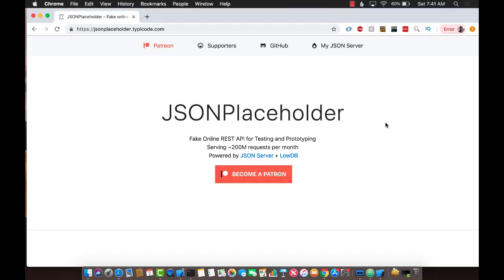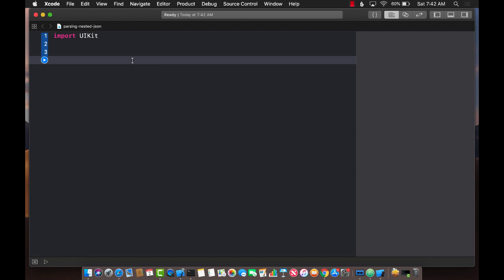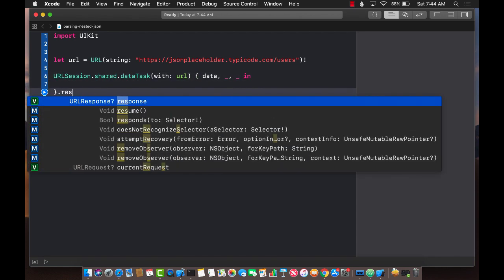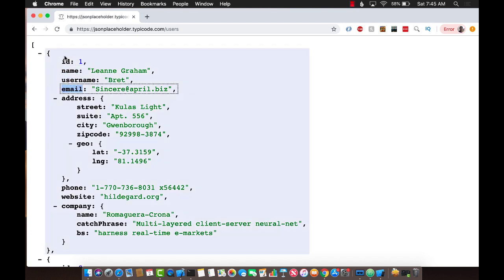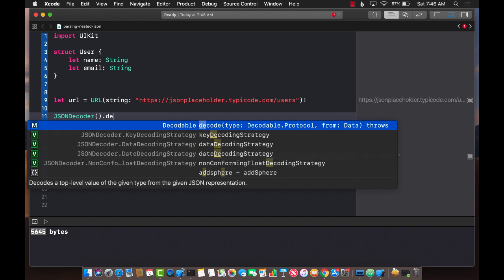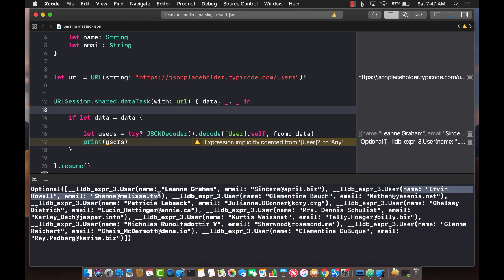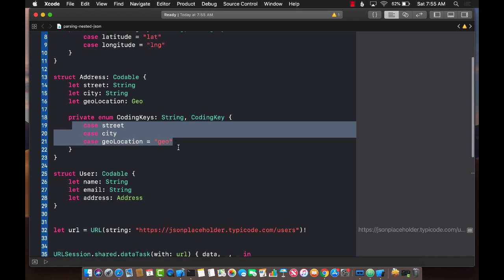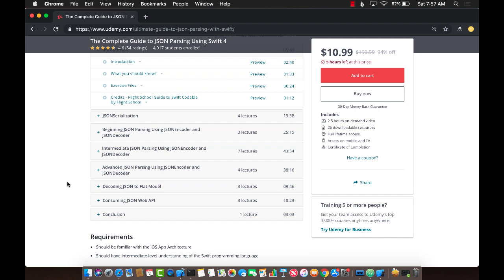Parsing Nested JSON in Swift 4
In this video Mohammad Azam will demonstrate how to parse nested JSON using Swift 4 Codable protocol and then populate it in a custom Post model. Azam will also explain how to provide coding keys to customize your JSON mapping.

Get courses from Big Mountain Studio:

1. Combine Mastery in SwiftUI

2. SwiftUI Animations

3. SwiftUI Views Mastery

4. Visual Swift Memory Mastery

5. Working with Data in SwiftUI

6. SwiftUI in UIKit Weekened Kickstarter